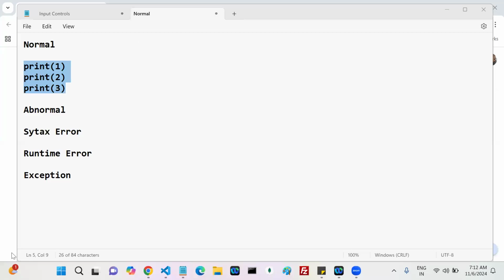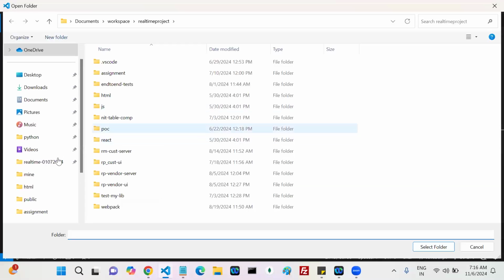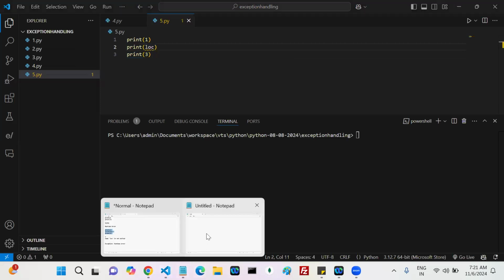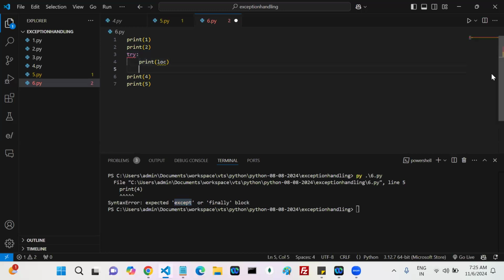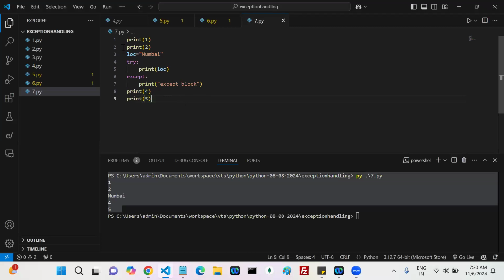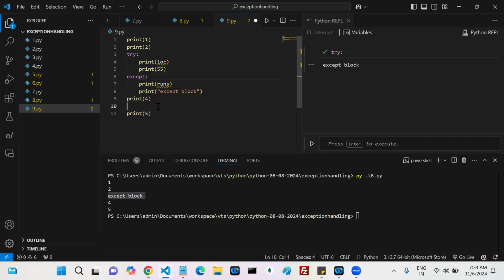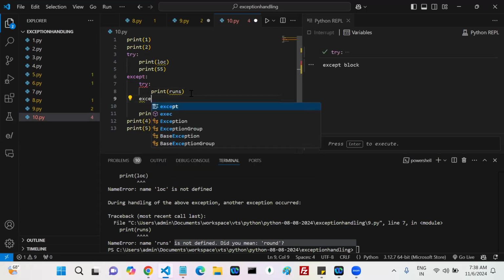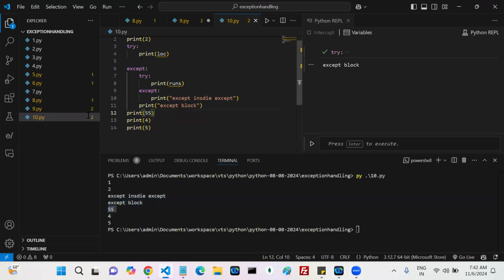Python : Day - 55